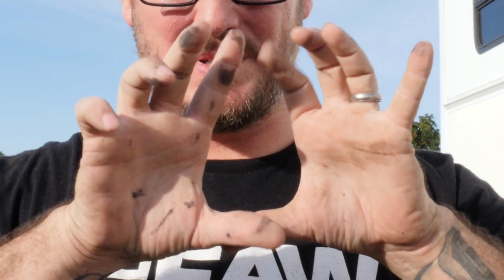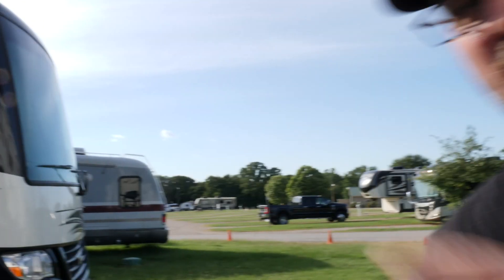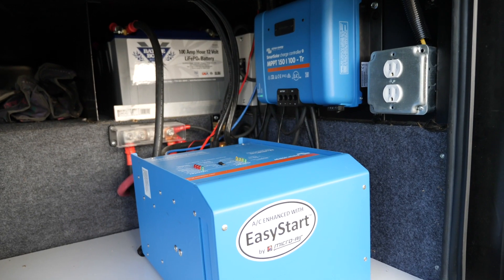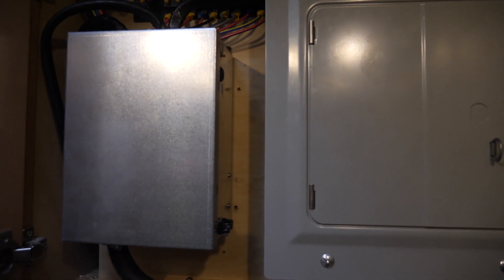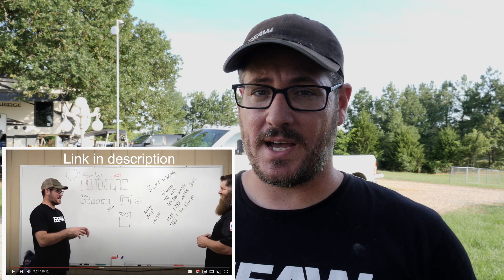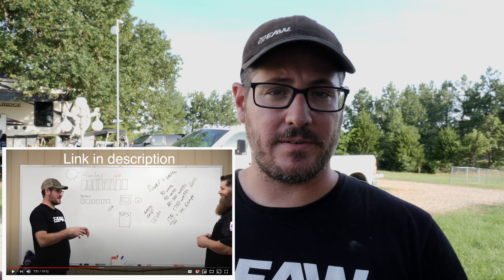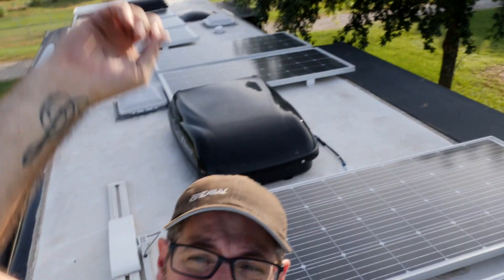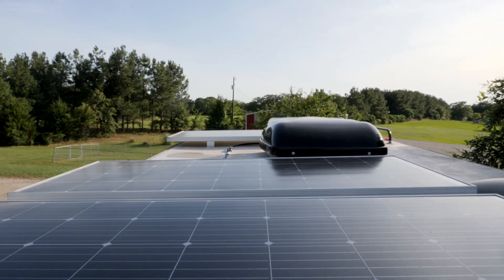RV Solar & Batteries / 3 different systems 3 different needs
Join You, Me, and the RV, Hippie and the Tech, and Adventure Endeavor as we talk about what we needed for our solar and battery systems. What did we buy? DIY or Pro install?

Welcome to the Hippie and the Tech channel! We are full-time nomads with two kids, a dog, and a cat. We chose to sell it all to trade stuff for experiences.

Looking for a Battery/ Inverter solution? Battle Born Batteries is who we use!

~ Tony &  Melissa